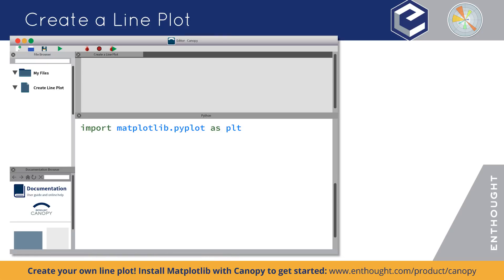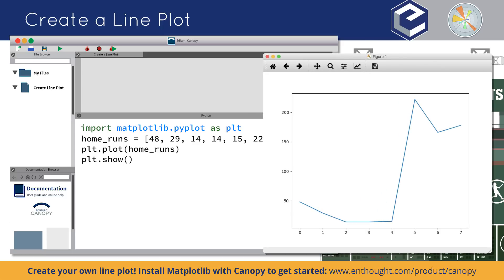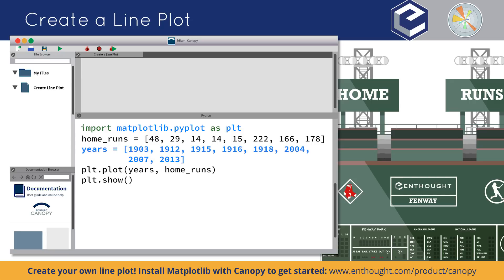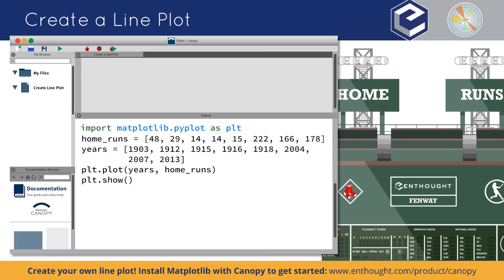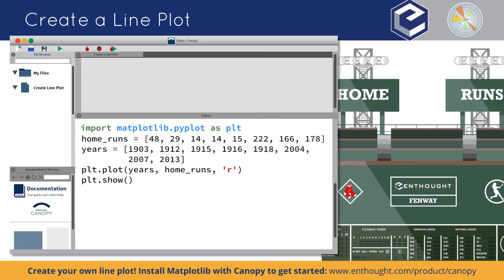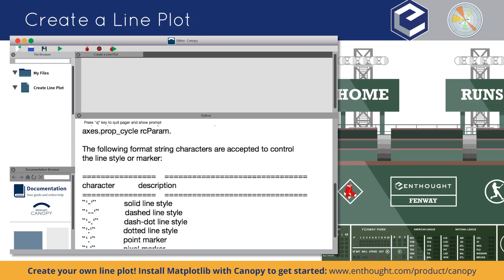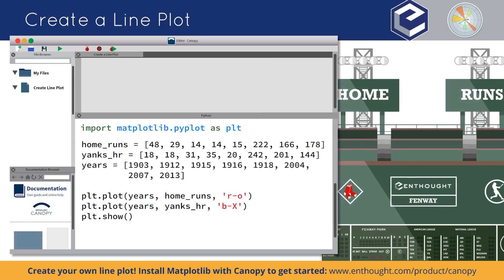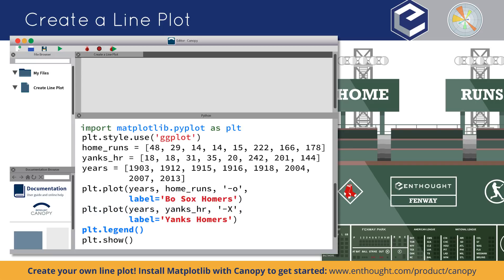Tiny Tutorial 4: Line Plots in Python with Matplotlib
The Matplotlib package for Python provides tons of tools for creating line plots, image plots, and even some 3D plots. Today we are going to create a simple line plot.

In this Tiny Tutorial, you will learn how to create a line plot, change the plot's color, add marker points, plot multiple groups of data, and how to add a legend.

This Tiny Tutorial shows just a fraction of Matplotlib's capabilities. There is so much more you can do with this powerful tool!